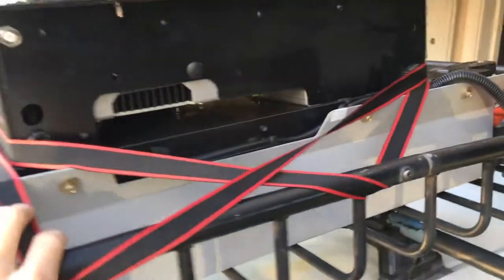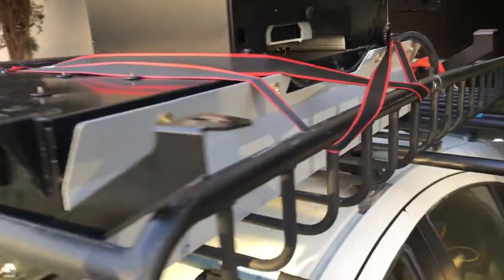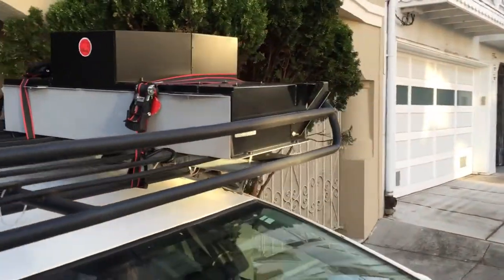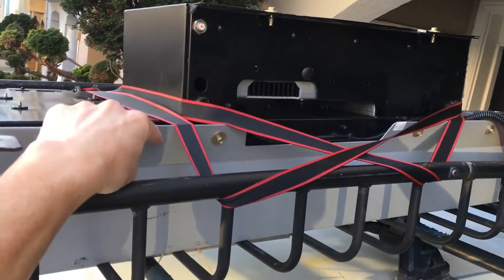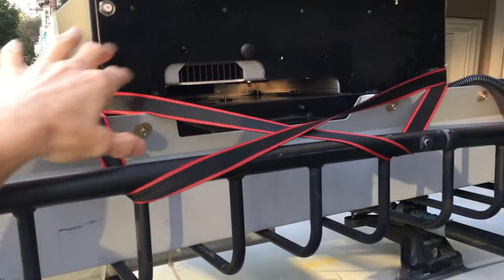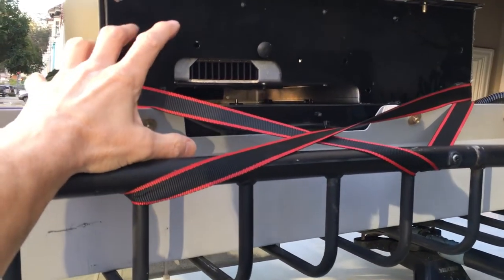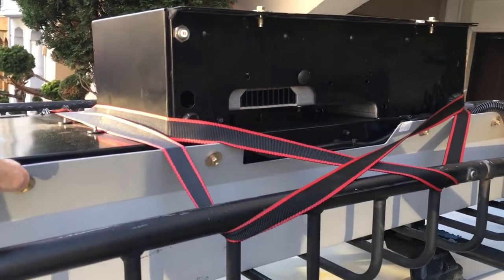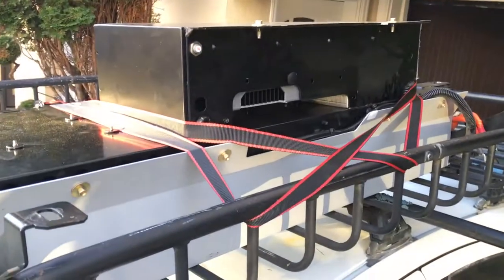Solar A/C battery pack for running my heat pump attached to solar using old Prius Systems A123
This battery pack was a big deal back in the day when people are trying to get very high gas mileage out of a Prius.
            You would remove the spare tire in the black part that you see in this video would fit perfectly where the spare tire was and just a little bit of the pack would stick up in the trunk area.

        But if you want it 100 miles to the gallon for my Prius this was the way to go. (“ hundred miles per gallon or a charge that’s kind of the stretch of the imagination but they were hopeful”)

         Now instead of me having a tesla wall battery pack
         I will modify and use a Prius Systems A123 battery pack connected to my solar running my heat pump in the house.

       Low is a link to an old popular mechanics news article about this drop in Prius battery pack enhancement from back in 2009